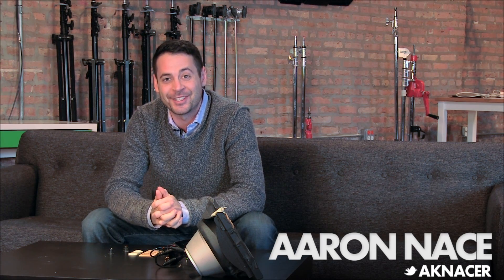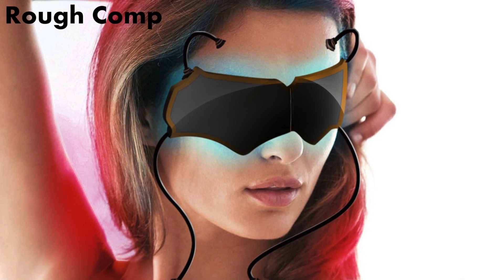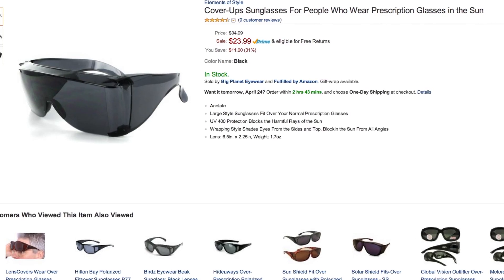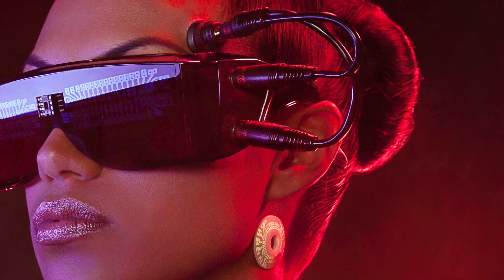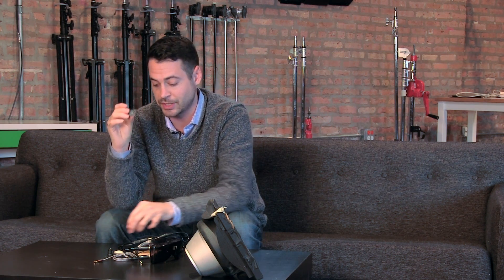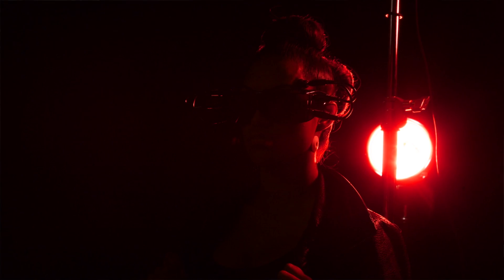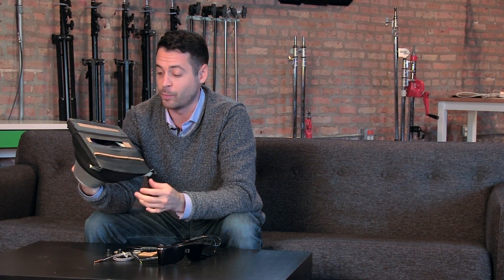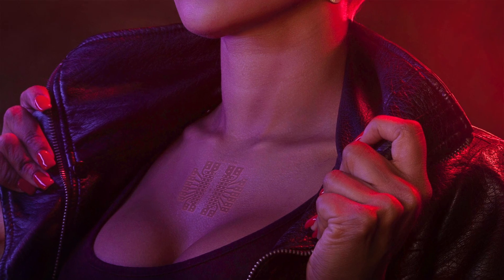Behind the Scenes: Vision of the Future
To view a complete tutorial of the lighting and Photoshop, check out